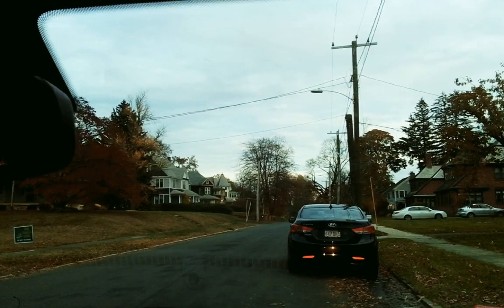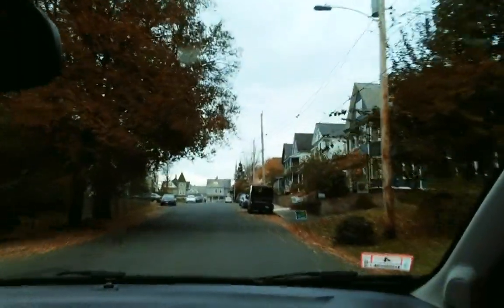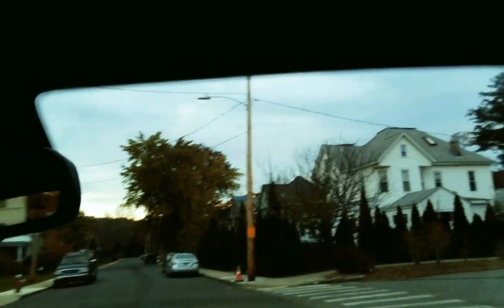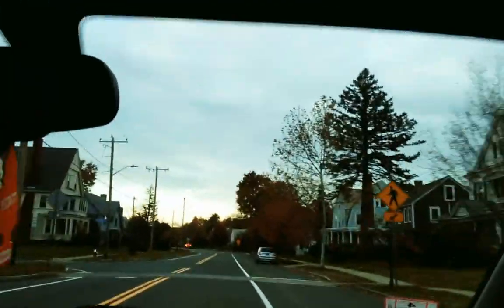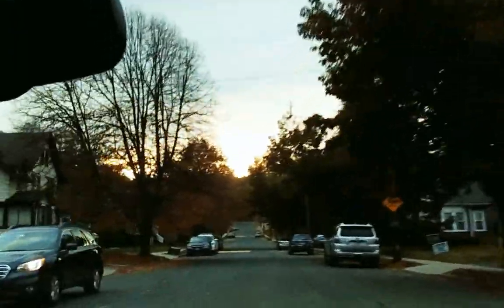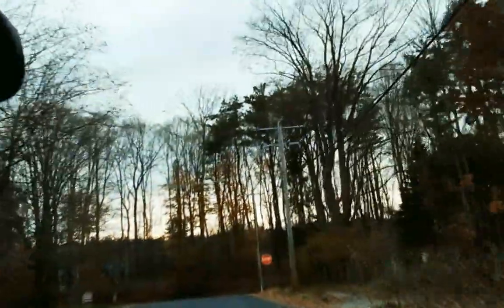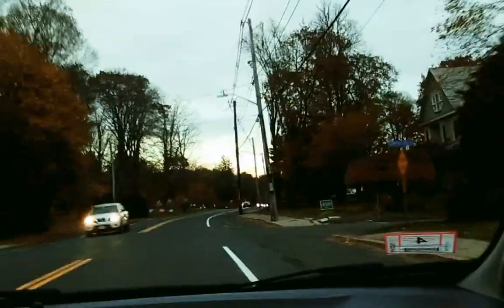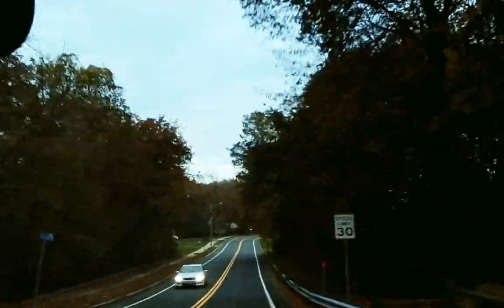Highland Park of Holyoke Massachusetts